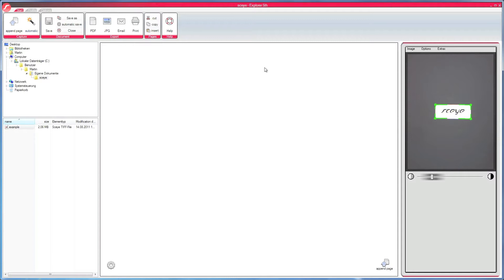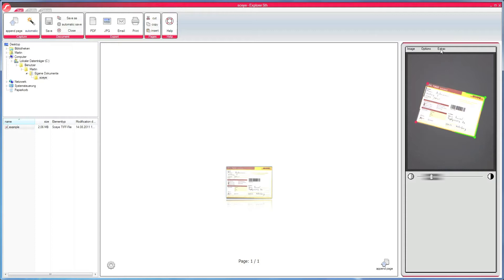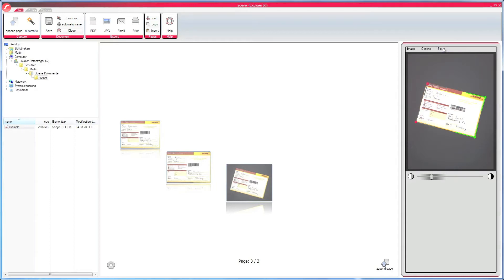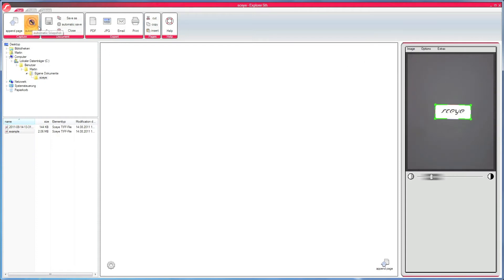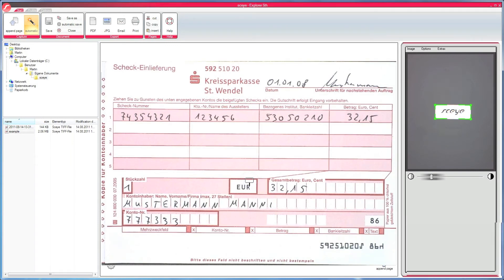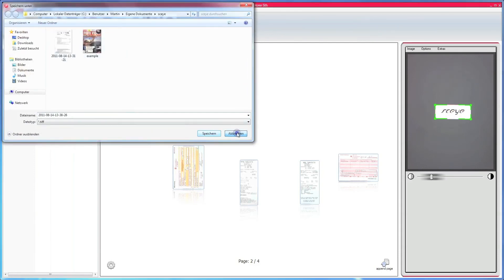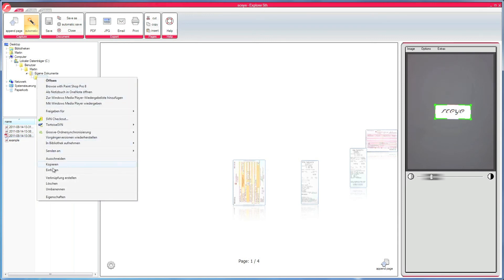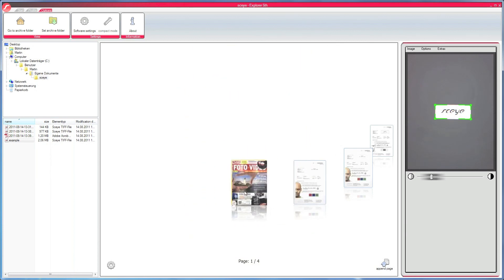sceye-Explorer video tutorial (english)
A short introduction how to use the sceye-Explorer.